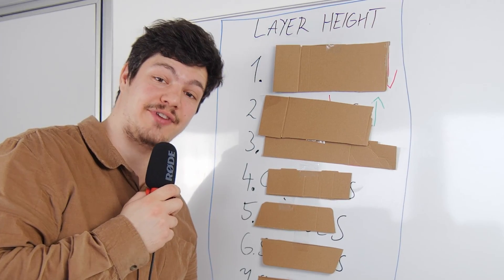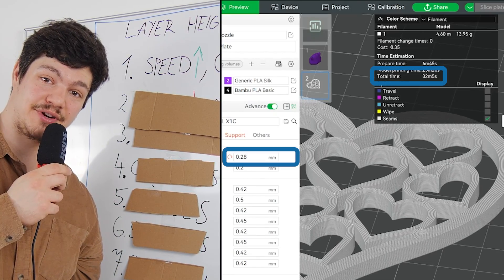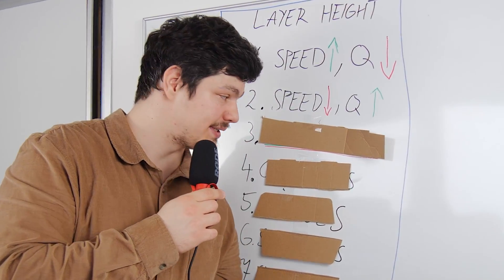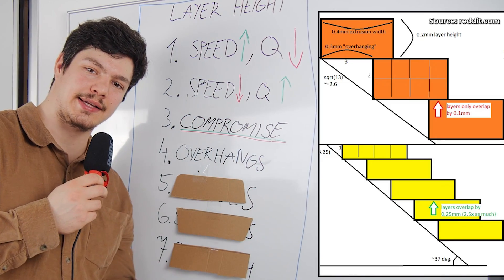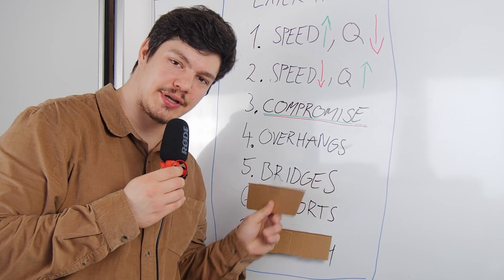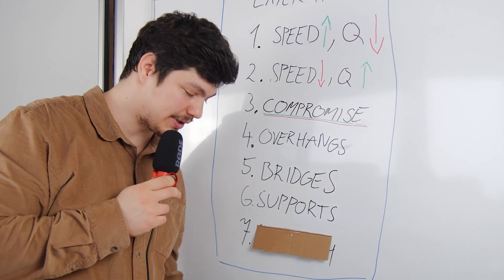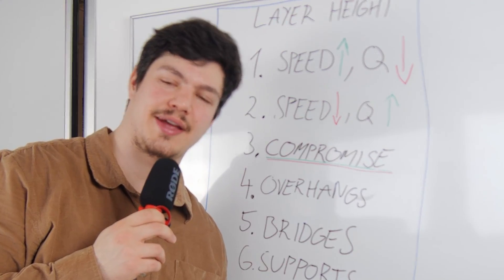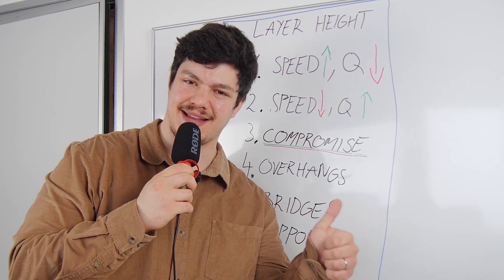Layer height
Sharing some useful 3D printing advice again! Check out the video to see what's up! 😏